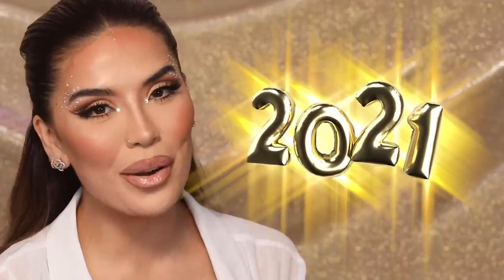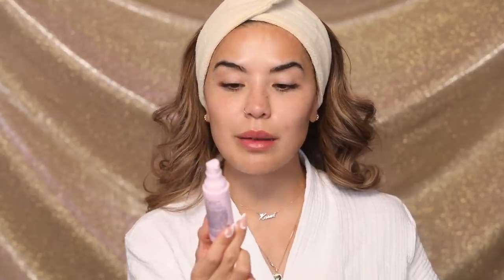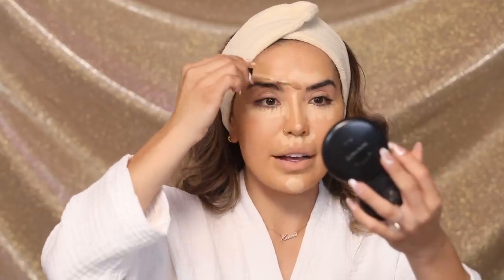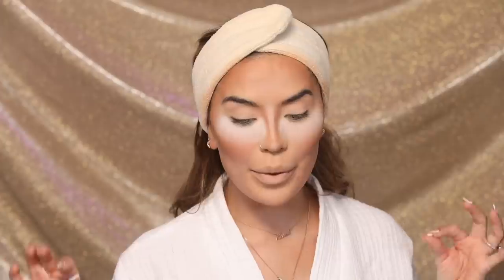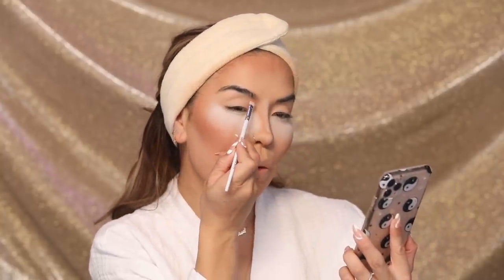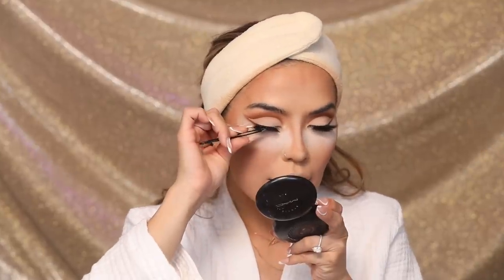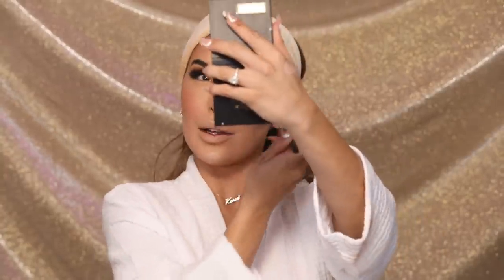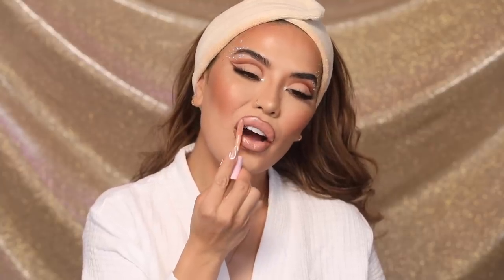NEUTRAL CUT CREASE GLAM 2021 | iluvsarahii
Hello 2021🤩

Products mentioned

Fresh Deep Hydration Oil Infused Serum
Laura Mercier The Perfect Cream
Nyx Marshmellow Primer
Nars Soft Matte Foundation in Stromboli
Hourglass Concealer in Sepia
Elf Camo Sponge
Fenty Soft Mayte Powder in 260
MAC Give me Sun Bronzer (applied off camera)
Persona Superblush in Terracotta
Benefit Hoola Bronzer + Wet and Wild Bronzer
Vieve The Essential Palette
Lashes in Ella Lilly Lashes
NYX Microbrow Pencil in Espresso
Glow Recipe Watermelon Mist
Vieve Highlight in Holy Chic
Too Faced Killer Eyeliner in Cashmere
Morphe Continuous Mist Setting spray
Get Stoned Gems
Colourpop Lip pencil in Beeper and BFF3
Kylie Cosmetics Gloss in Stuck on you
Dose of colors Supernatural lipstick